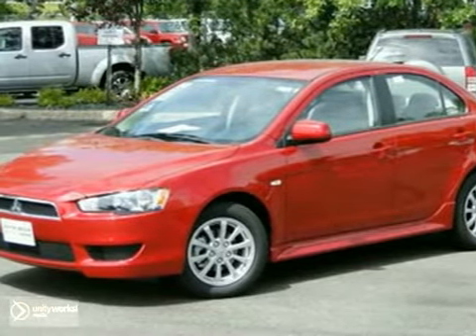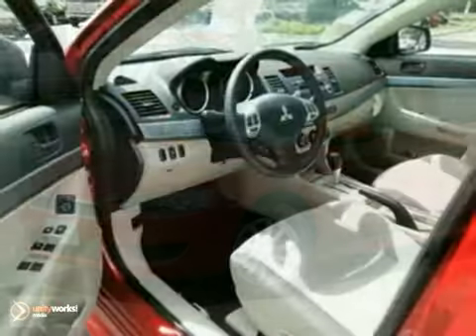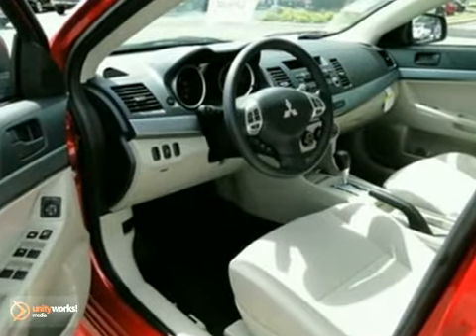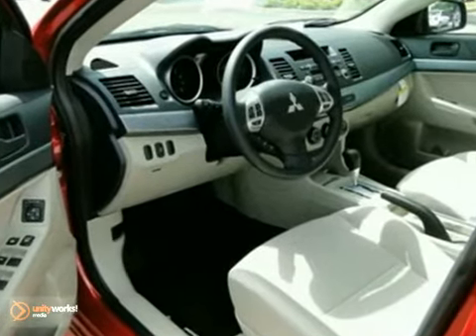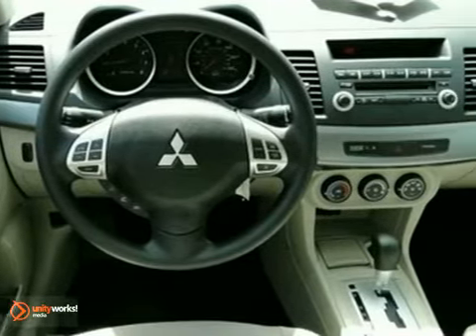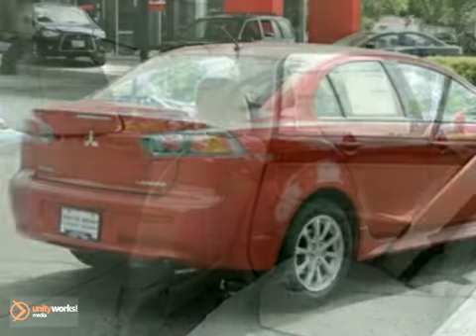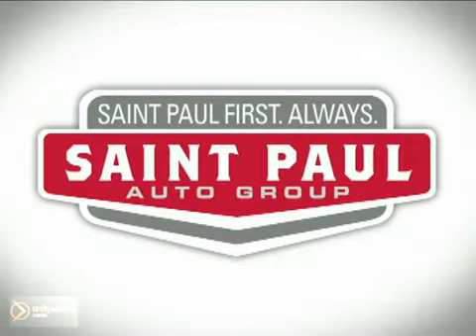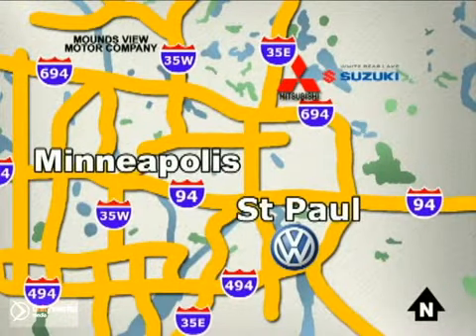2011 Mitsubishi Lancer #64160 in St-Paul White-Bear-Lake, - SOLD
SOLD - If you are looking for real value on a great new car, White Bear Lake Mitsubishi Suzuki invites you to come in and test drive this 2011 Mitsubishi Lancer, stock# 64160. We are conveniently located near St-Paul White-Bear-Lake, MN and known for our great selection, reliability and quality. Come take a look at this 2011 Mitsubishi Lancer today.

3400 Highway 61 N
St-Paul White-Bear-Lake MN, 55110

White Bear Lake Mitsubishi Suzuki is a leading Twin Cities Mitsubishi and Suzuki Dealer. Not only does White Bear Lake Mitsubishi Suzuki have a great reputation in White Bear Lake, MN, but also the surrounding communities including Saint Paul, Minneapolis, Shoreview, Maplewood, Mahtomedi, and New Brighton.

Customers continue to come back to White Bear Lake Mitsubishi Suzuki because of our Low Prices on Mitsubishi and Suzuki Models and Pre-Owned Vehicles, Friendly -- Hassel Free Environment, Convenience, and Customer Service!

From everyone here at White Bear Lake Mitsubishi Suzuki, thanks for visiting and we hope to see you soon!